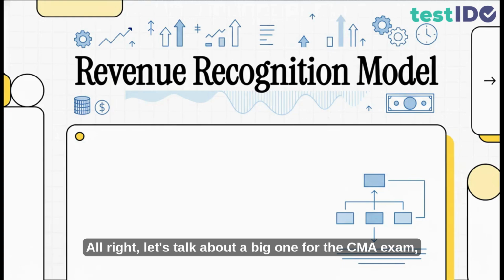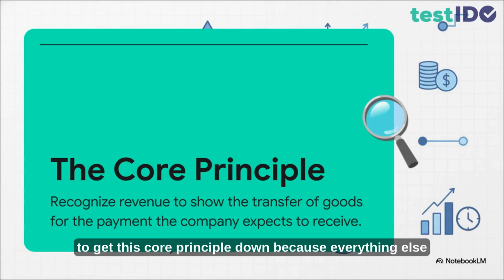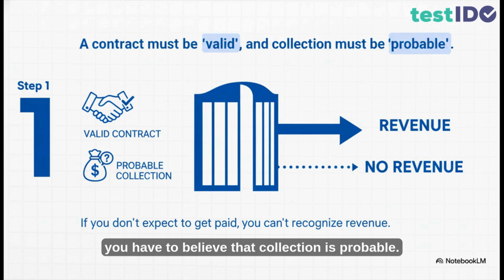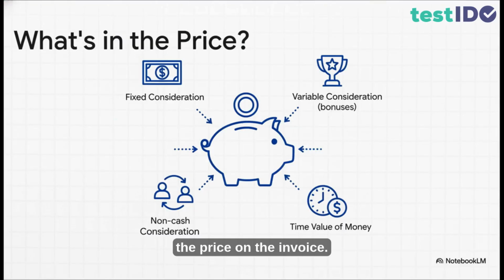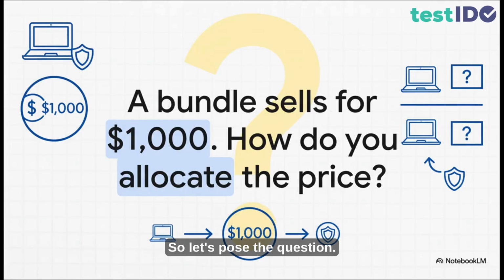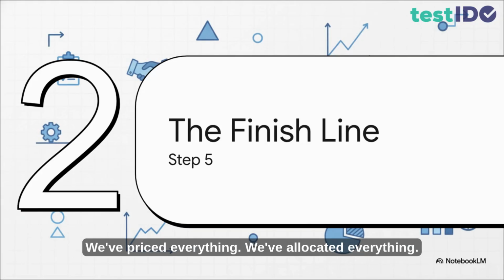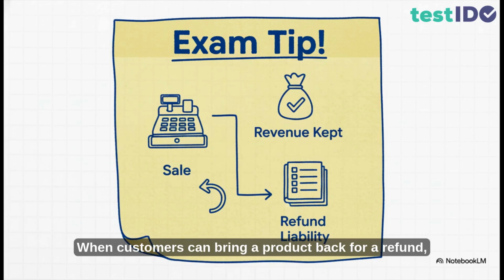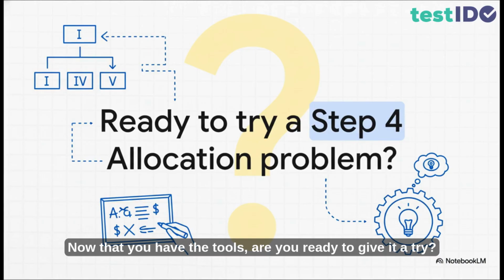Recognition, measurement, and valuation 4: Revenue Recognition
CMA Part 1: Financial Planning, Performance, and Analytics
External Financial Reporting Decisions

cma